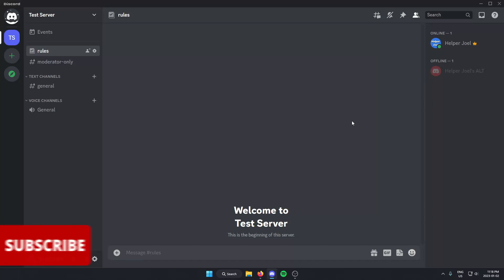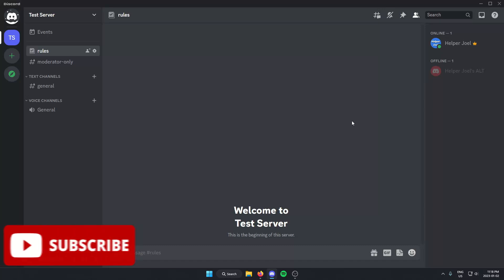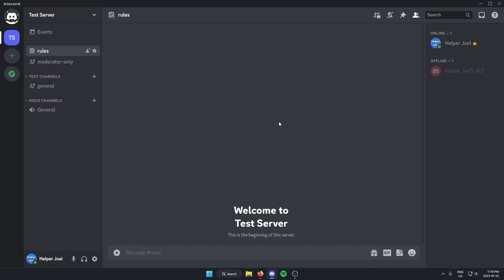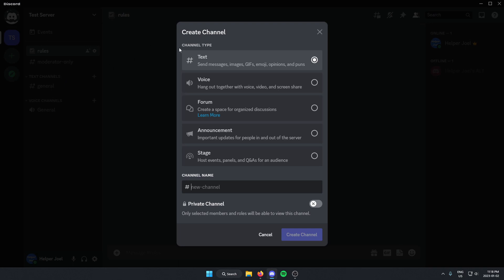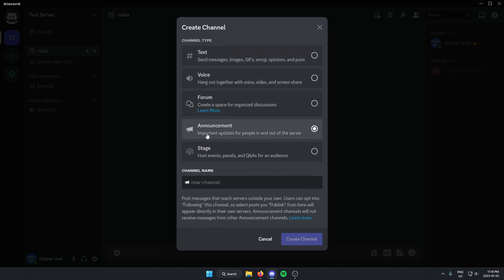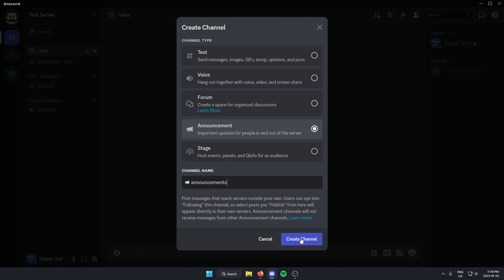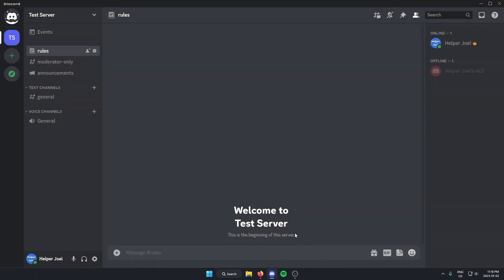Create An Announcement Channel On Discord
In this tutorial I show you how to create an announcement channel in your Discord server. Making an announcement channel is quick and easy to do.